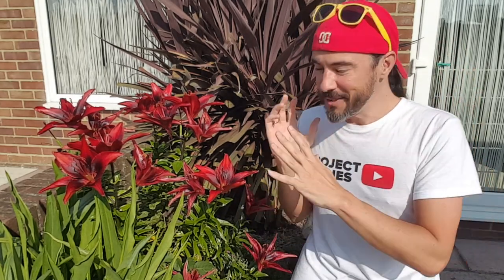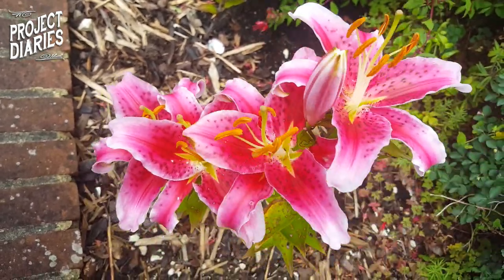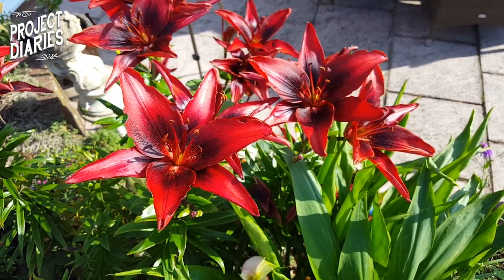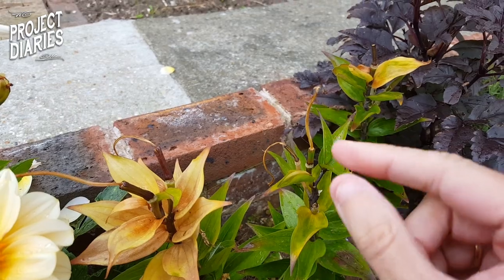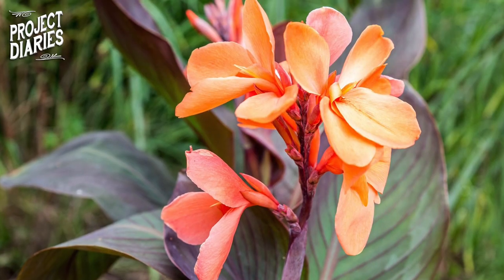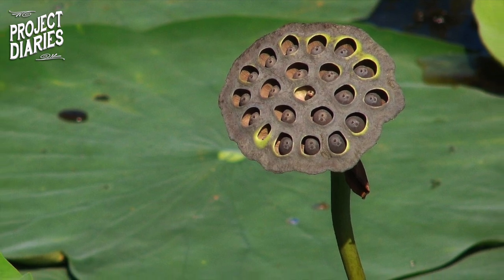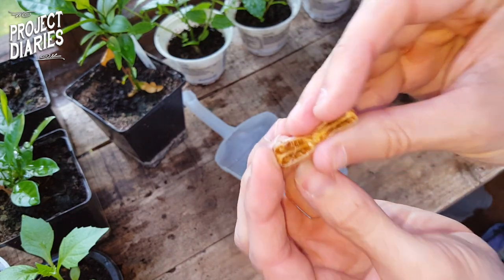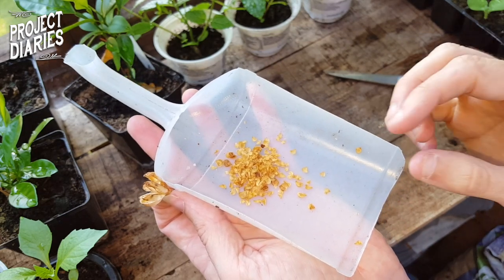★ How to Collect Lily Seeds (A Complete Step by Step Guide)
Today's Project Diary Video is a quick tutorial on the stages of seed pods formed by Lilies and how/when to harvest the seeds for sowing that same year.

🇬🇧 BUY ONLINE UK:

40 Pick n Mix Bulbs
6 Casa Blanca Oriental Lily Bulbs White Trumpet
6 “Cappuccino” (Tango) Asiatic Lily Bulbs
6 Stargazer Oriental Lily Bulbs Red/White
3 Mixed Fritillaria Imperialis Bulbs (Crown Imperial Lily)
3 Eremurus Himalaicus (Foxtail Lily) Bulbs
20 Mixed Colours Ixia Bulbs (African Corn Lily)
6 Orange Ton (Orange) Asiatic Lily Bulbs

Gro-Sure Perlite, 10L
Plant !T Vermiculite 10L
Plant !T Perlite 100L
Plant !T Vermiculite 100L

🇺🇸 AMERICAN VIEWS CAN CHECK OUT PROJECT DIARIES RECOMMENDATION PAGE ON AMAZON FOR CHEAP ITEMS & DISCOUNTS.
► Amazon Store

🌱 IF YOU HAVE TRIED THIS OR ANY OTHER PROJECT DIARIES VIDEO AT HOME I'D LOVE TO SEE PHOTOS OF YOUR PROGRESS VIA MY FACEBOOK GARDENING GROUP